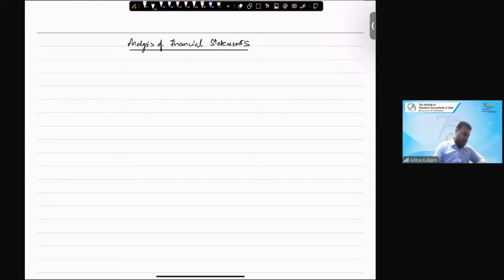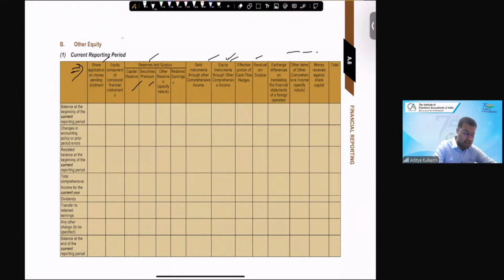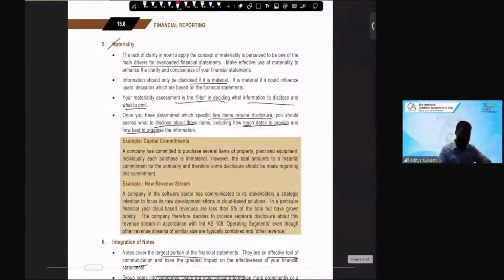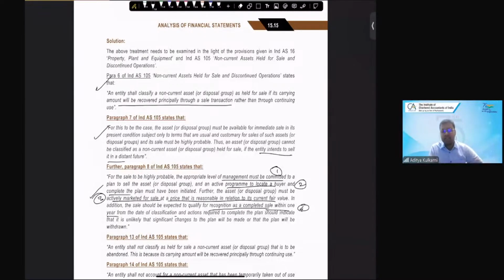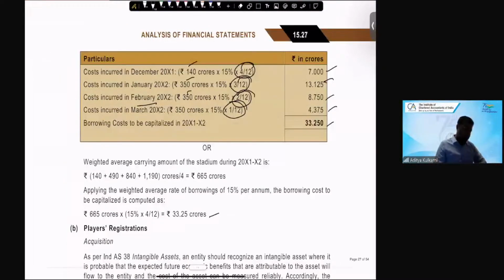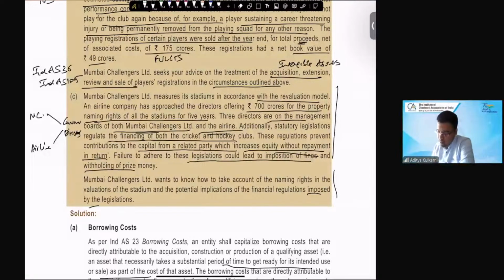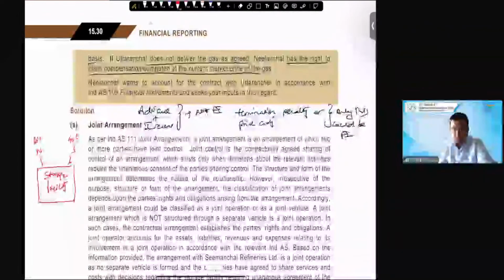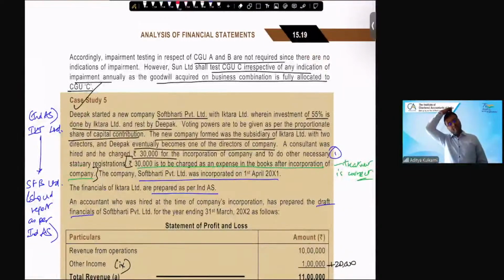Final Paper 1: FR | Topic: Analysis of Financial Statements | Session 1 | 01 Feb, 2025